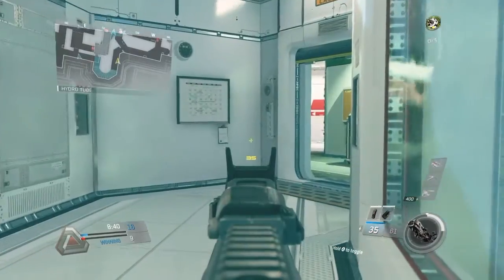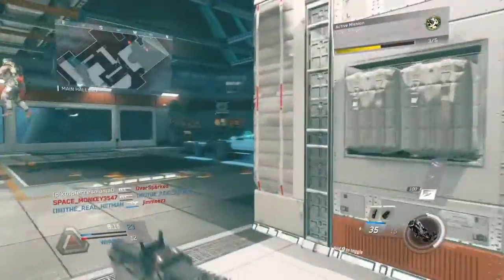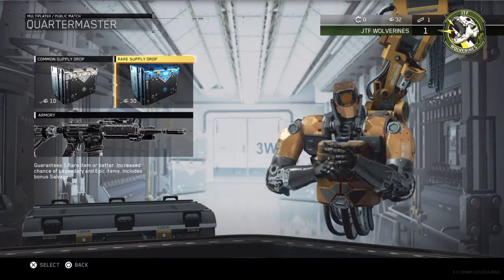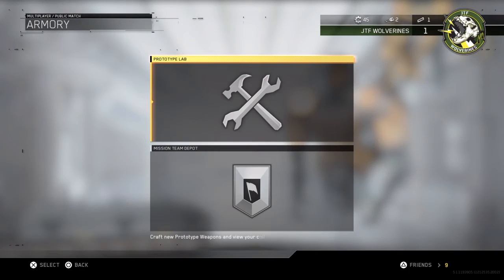First time playing Call of duty infinite warfare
Cool